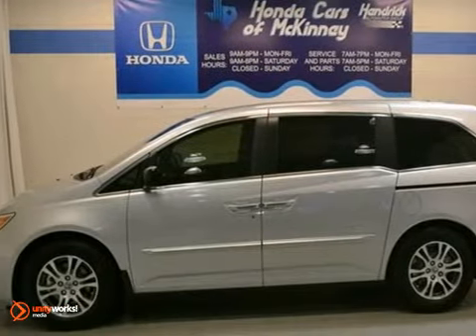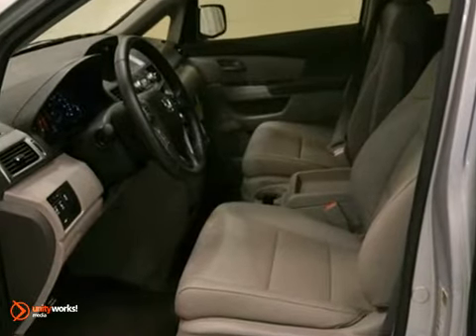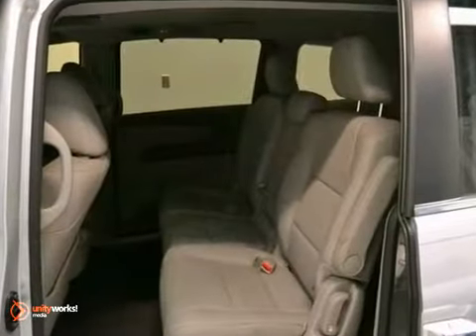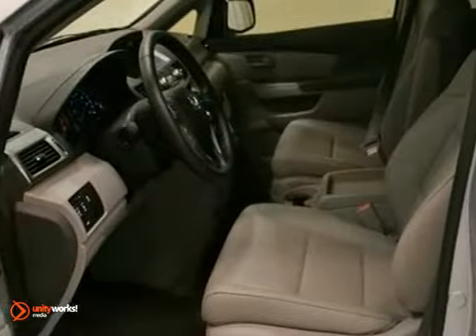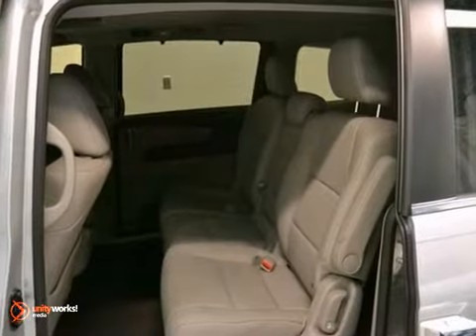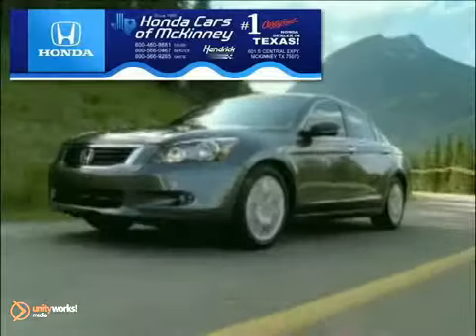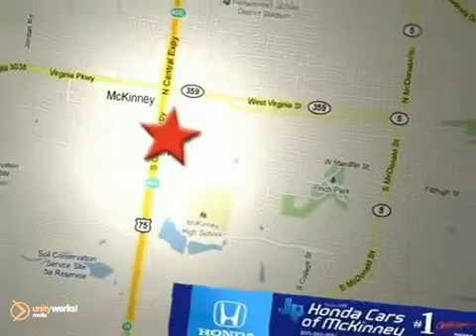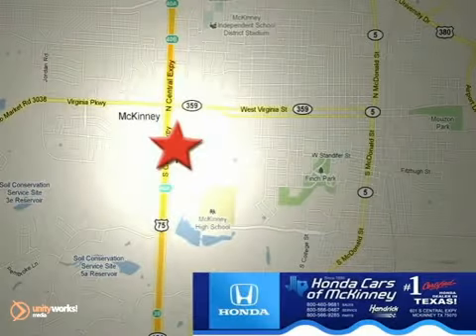2013 Honda Odyssey DB002172 in Dallas TX McKinney, TX SOLD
SOLD - If you are looking for real value on a great new car, Honda Cars Of McKinney invites you to call and make an appointment to view this 2013 Honda Odyssey, stock# DB002172. We are conveniently located near Dallas TX McKinney, TX and known for our great selection, reliability and quality. Call to take a look at this 2013 Honda Odyssey today.

601 S Central Expy
Dallas TX McKinney TX, 75070